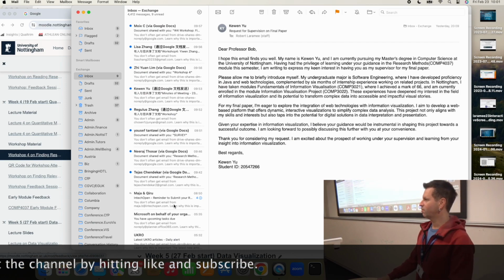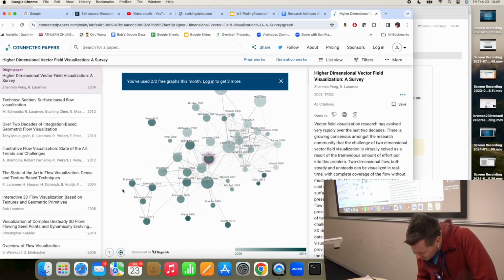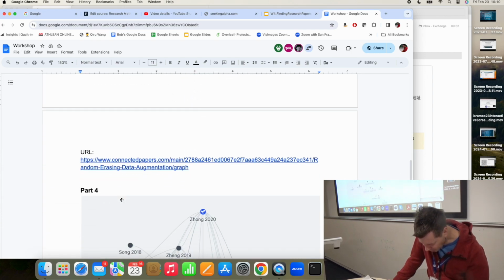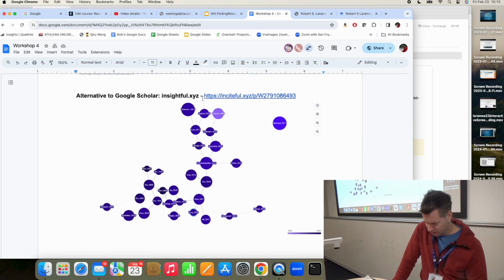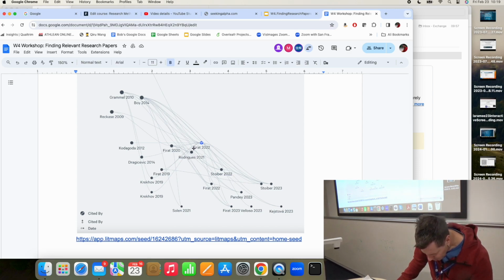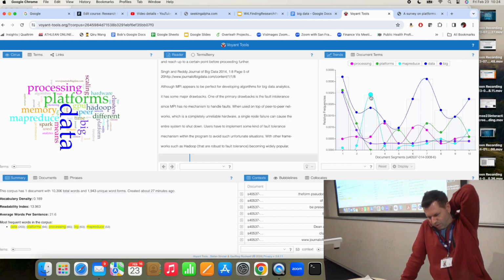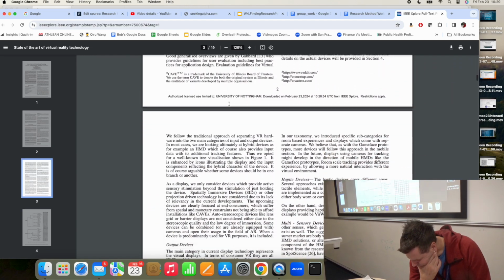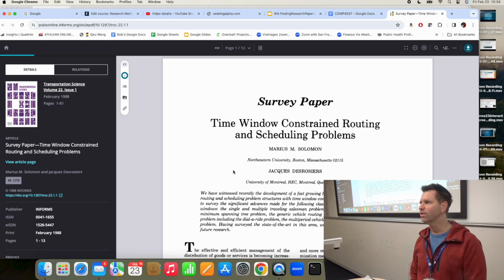Research Methods Workshop Feedback on Finding Research Papers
Here we provide feedback on the results of our in-class exercise on finding relevant research papers.

research method for computer scientists
computer science
visual analytics
information visualization